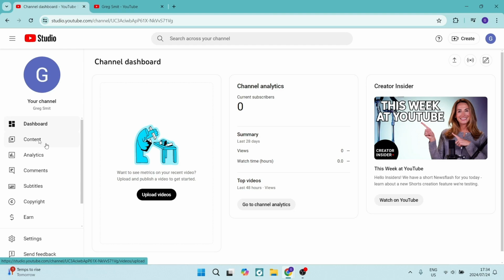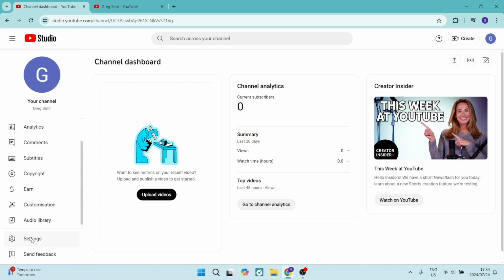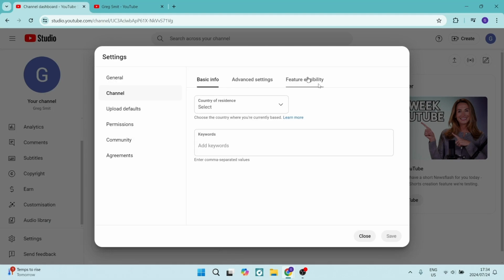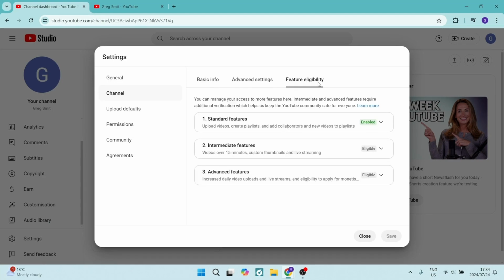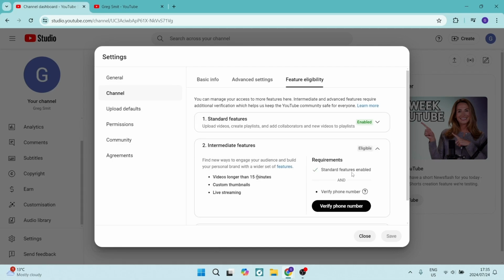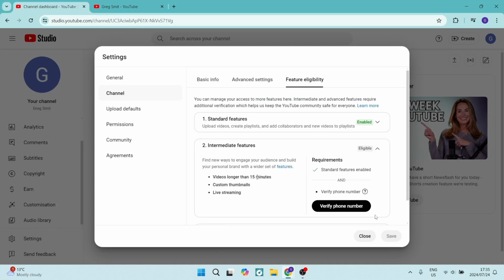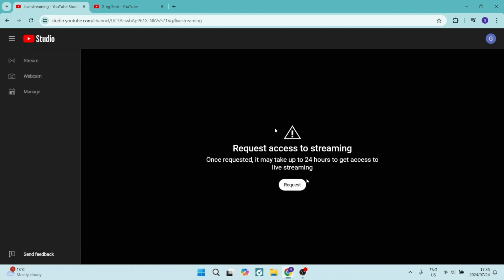How to Enable Live Streaming on YouTube (FULL GUIDE) 2025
- This tutorial shows you how to enable live streaming on YouTube step-by-step, whether you're using a PC or mobile. Learn about verification requirements, waiting period, and settings to start broadcasting your content live!